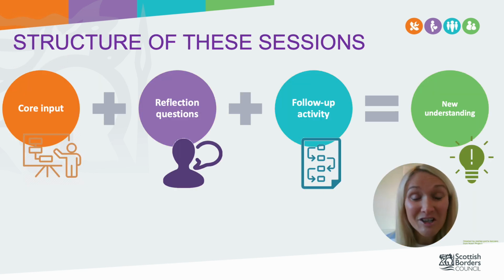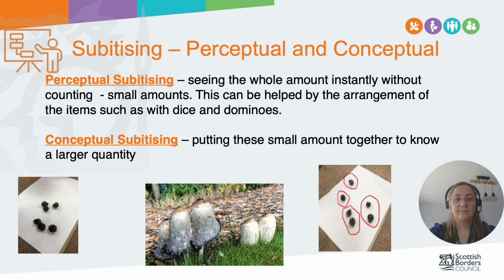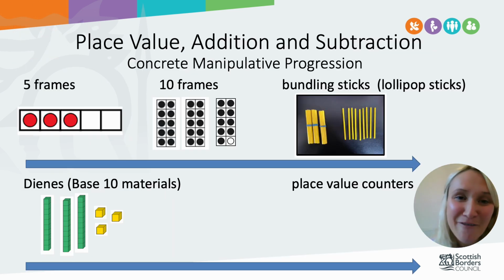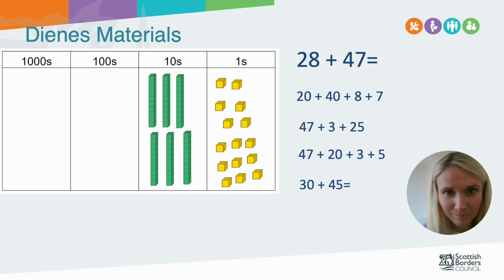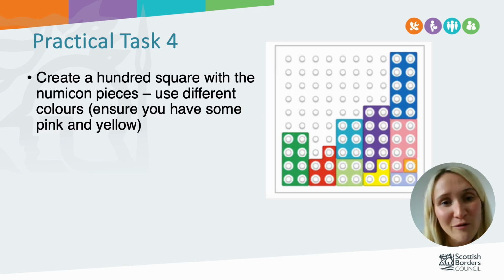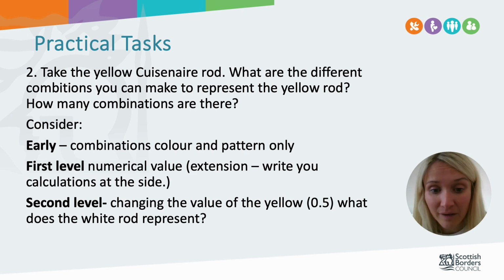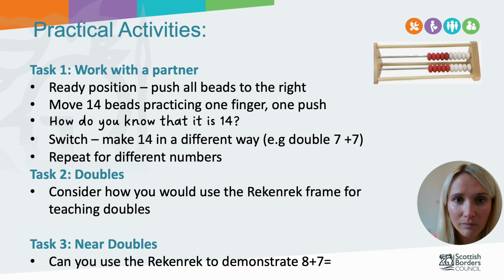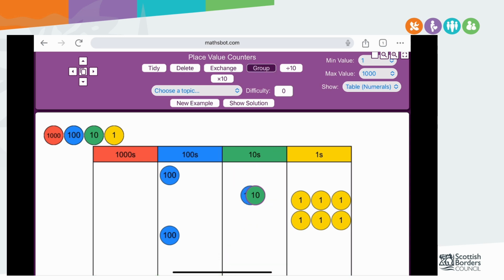Session 5 CPA Approaches Overview